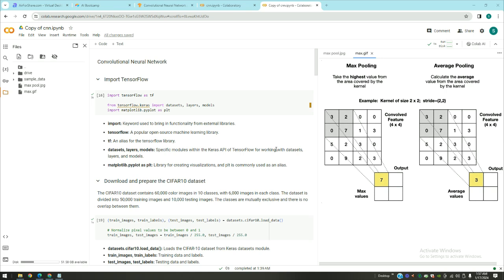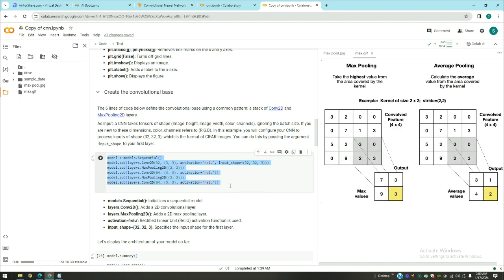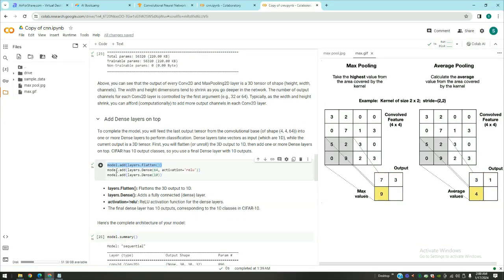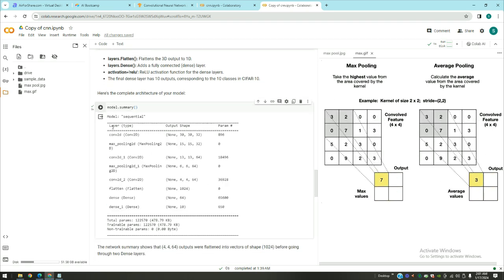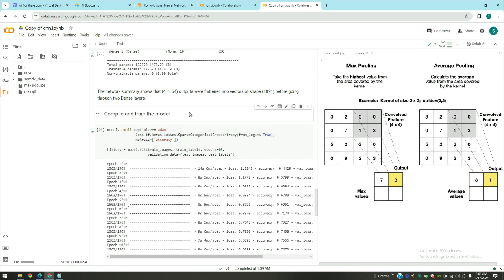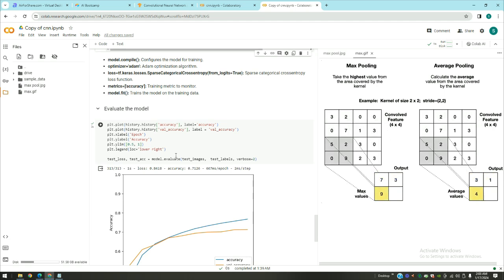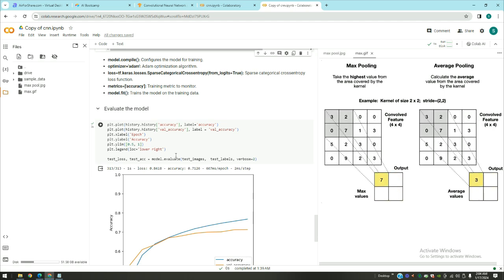Introduction to CNNs